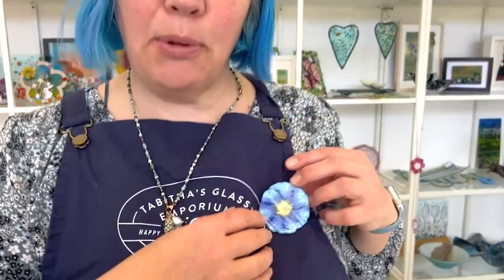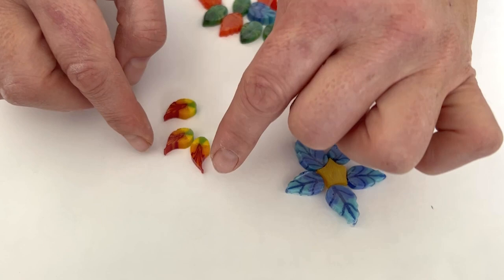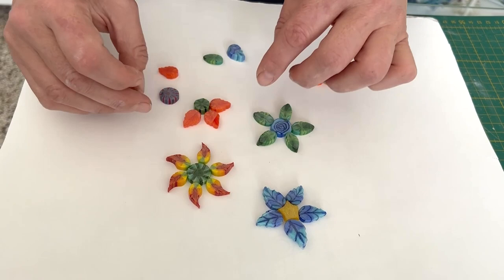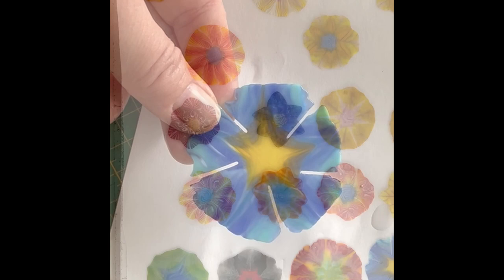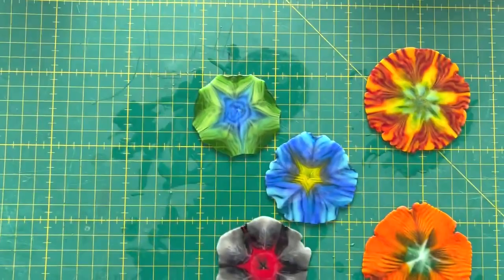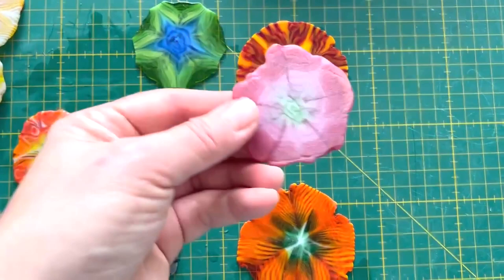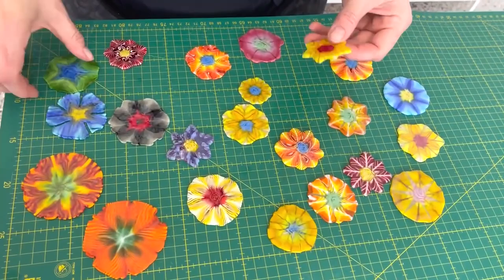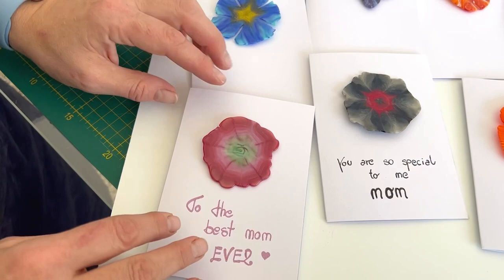Pressed Glass Mothers Day Flower Card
Tabitha created this pressed glass flowers as a perfect mother’s day card gift.
This video is a great inspiration for all of you looking for a perfect floral gift for someone.

00:38 Introduction to the project
02:22 Creating the flowers
02:48 Pressing and cutting the flowers
04:51 Flowers out of the kiln
08:33 Presenting the Finished project
08:37 Materials and Tools used in the video
08:43 Firing Schedule
08:57 Video Ending

Do you want more videos with amazing glass projects?

On Facebook Tabitha's Glass Emporium On

v